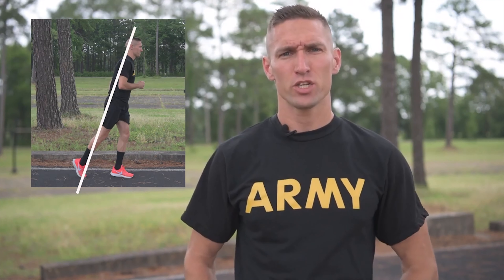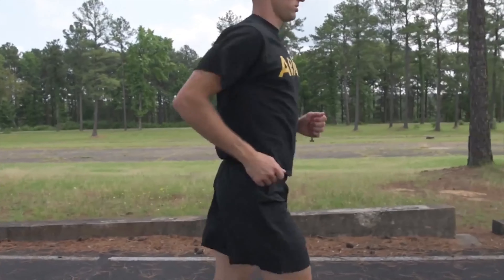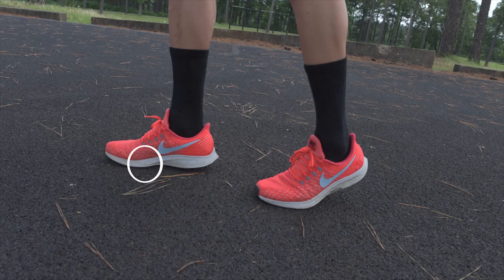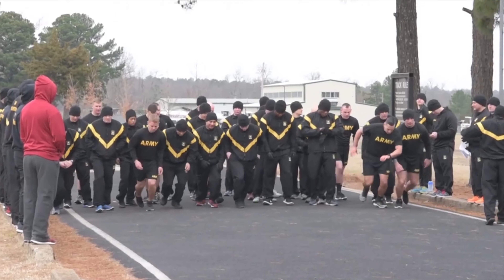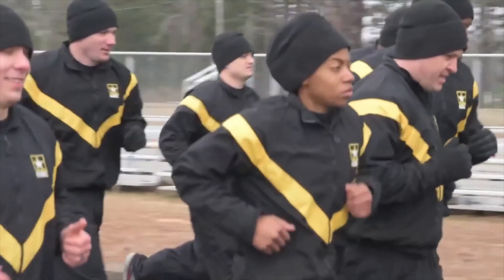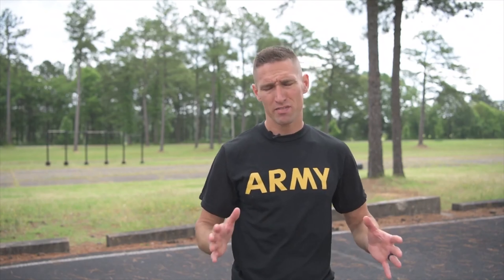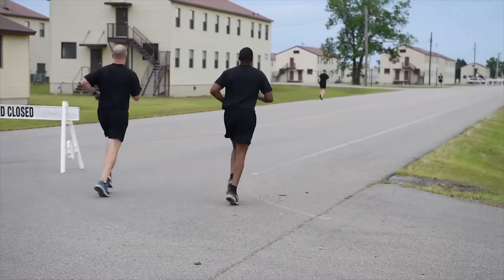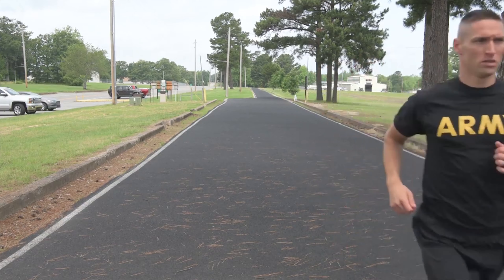2 mile run tips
Want to get ready for Basic Training? Want to know more about being efficient in your exercise? to learn more about becoming a soldier in the Texas Army National Guard.